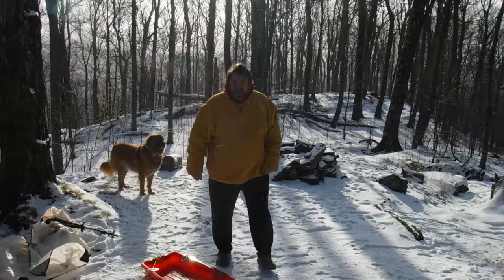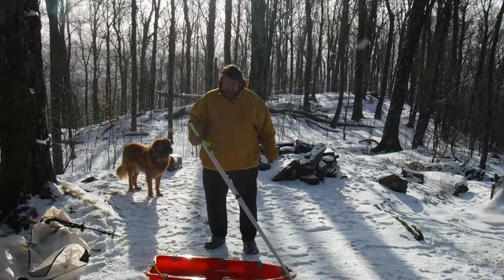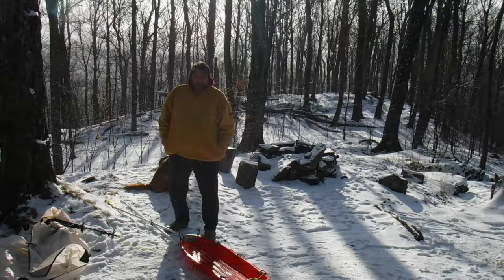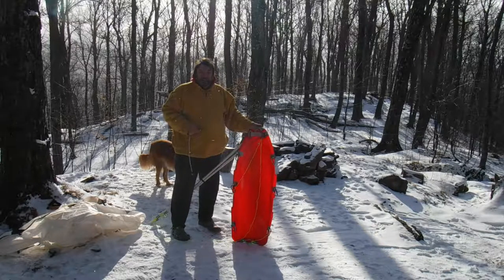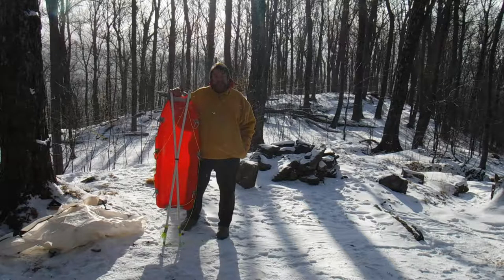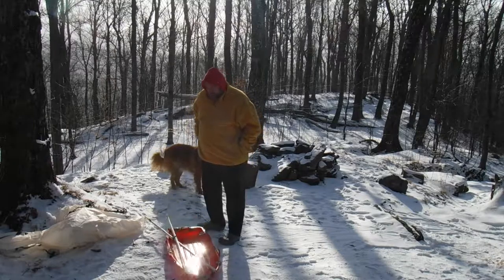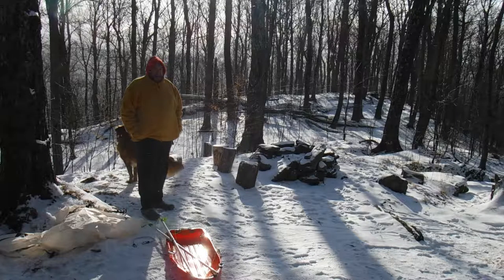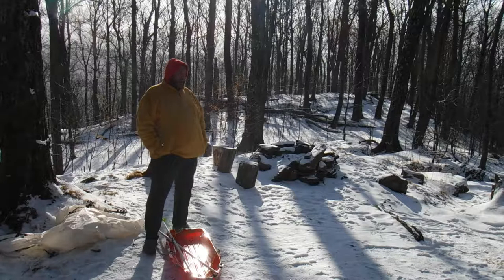Building My DYI Pulk Sled for Hike to Cabin in Vermont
Moose and I hike up to cabin in Merck Forest in Vermont using our newly built less than $50 DYI Pulk Sled...